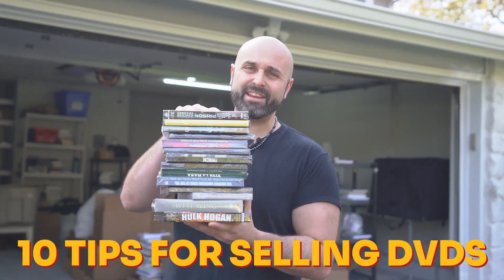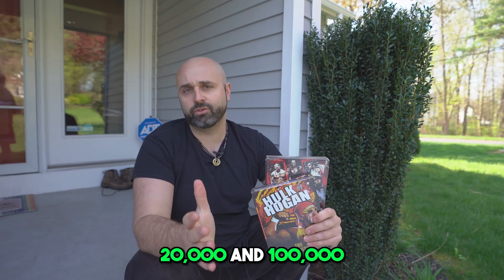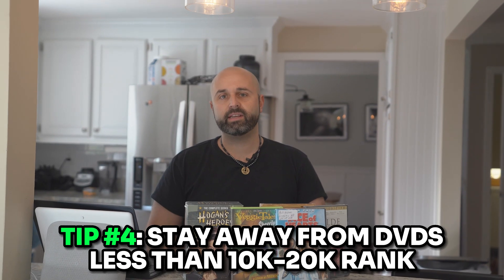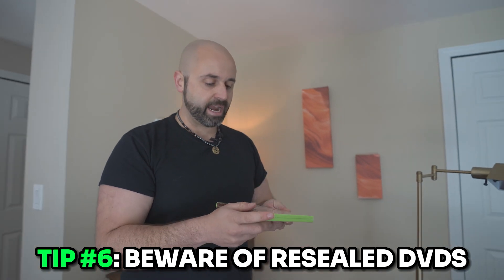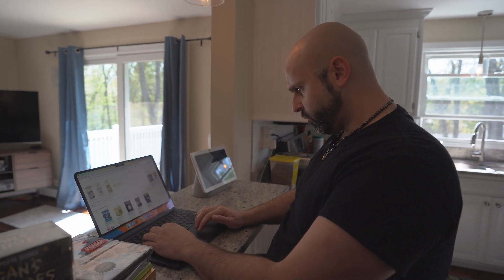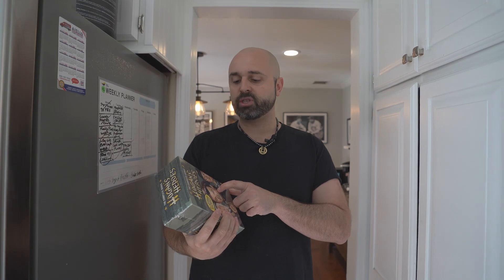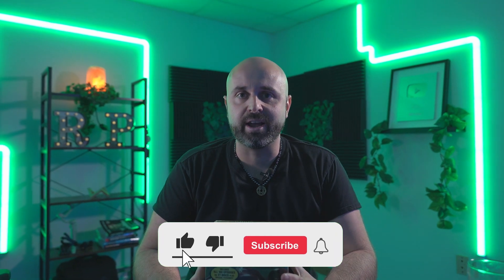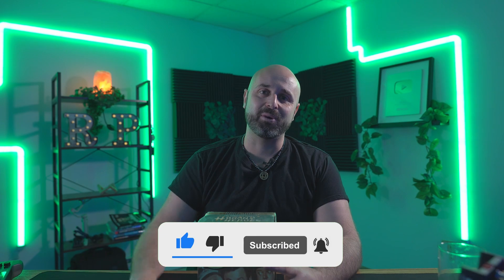10 Tips for Selling DVDs on Amazon FBA in 2024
Ready to Grow Your Amazon Business? Join Reselling Freedom Today!

🗣️ ARE YOU BRAND NEW TO RESELLING ON EBAY OR AMAZON?👇

Want to learn how to start a successful business selling on Amazon FBA? If so, I've created a FREE 5-day workshop that will teach you how to sell on Amazon step by step.

Need help choosing which tools, supplies, and softwares to use in your Amazon business? Here's everything I currently use in my business.

Are you brand new to reselling on eBay? Not sure what to start flipping for profit? If so, download my FREE guide sharing my TOP 100 items to resell. I promise you this free resource will help you make thousands of dollars if you take action!

Want to learn how to start flipping items from eBay to Amazon and how I source over 800+ items per month with this method? Get my FREE COURSE BELOW!

Want to make more money selling books on Amazon? Here's my FREE 12-video ScoutIQ course that teach you EVERYTHING I know!

🗣️ WANT TO ASK ME QUESTIONS?👇
It's also the best place to get to know me on a more personal level.

📚 RECOMMENDED RESOURCES & DISCOUNTS 👇

These are the BEST Credit Cards to use in a reselling business

Best App to Scan Books & Other Items

2nd Favorite Scanning App
Scoutly (free 30-day trial)

Onlinejobs.PH  (Get a Virtual Assistant For Your Business for as little as $2/hour)

Inventory Lab  (The best software for listing + inventory management)

The best way to learn about what items to sell on eBay (The Reseller Handbook):